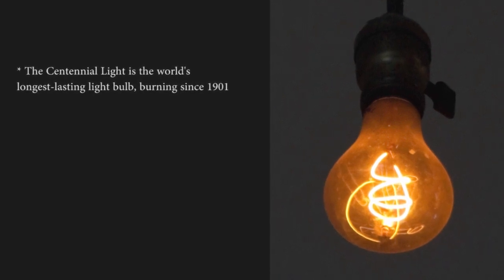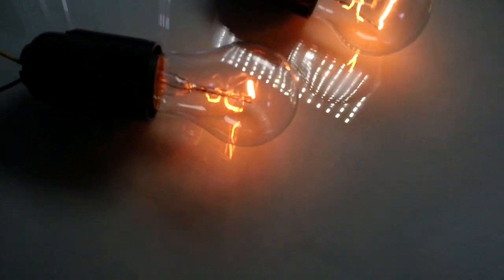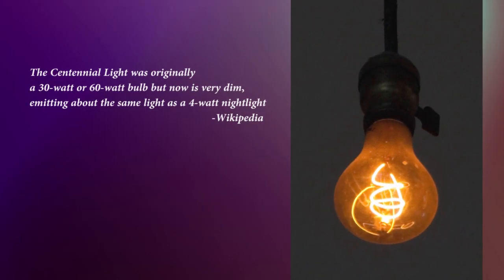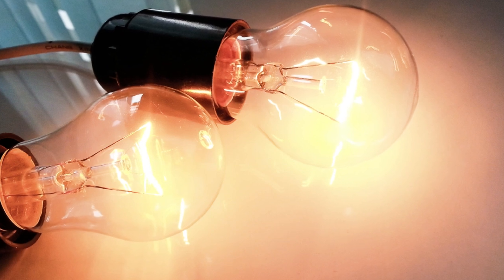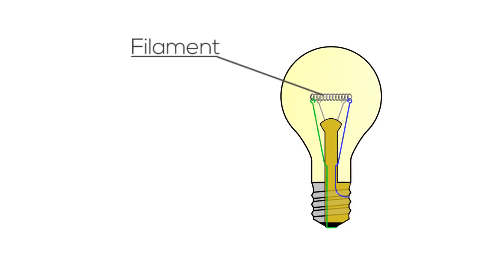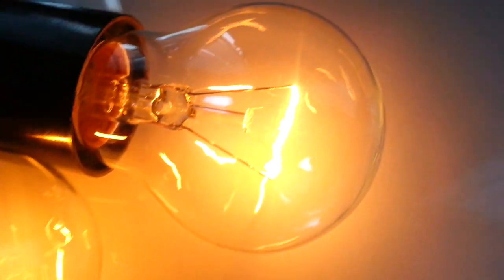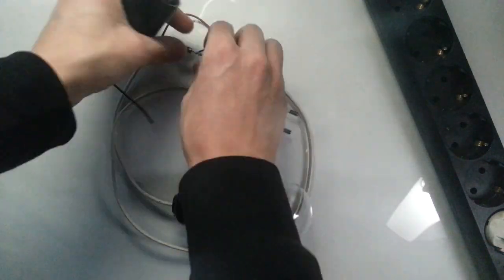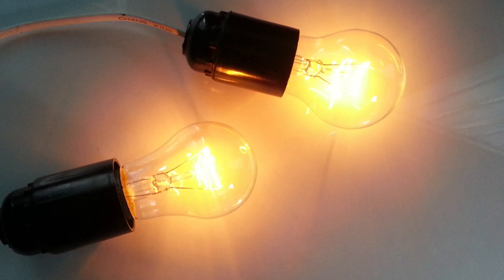Why Light Bulbs Burn Out - Bulb Will Never Burn Out With this Tricks (tricks at the end)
I explain why modern Incandescent light bulbs are burning out. Have you seen that old light bulb that works since 1901? Why doesn't it burn out? I try to find out in this video. Do you still use incandescent light bulbs?

I'll show you how to make light bulbs last longer, and you'll see a diode trick that increases life of a light bulb.

About old light bulb:
The Centennial Light is the world's longest-lasting light bulb, burning since 1901. It is at 4550 East Avenue, Livermore, California, and maintained by the Livermore-Pleasanton Fire Department. More at Wikipedia